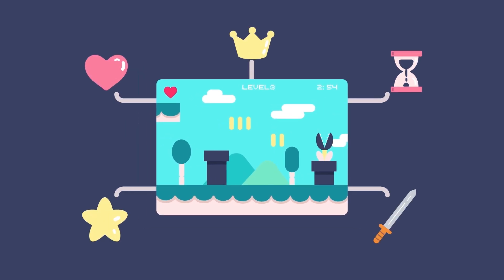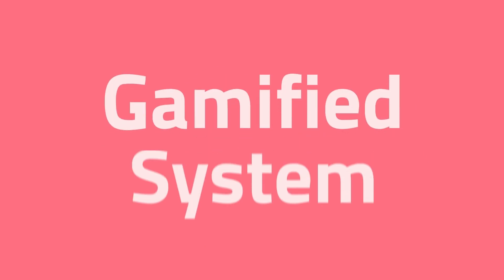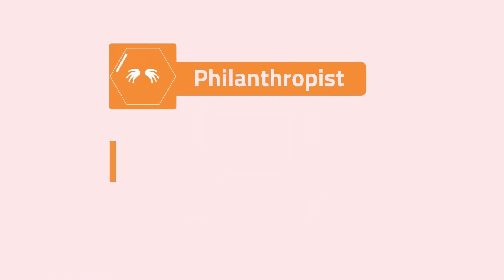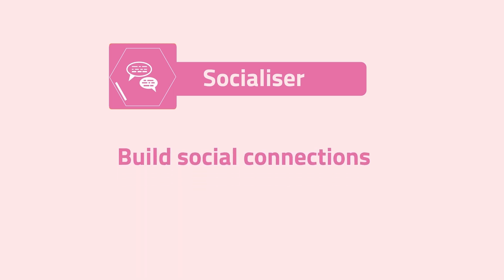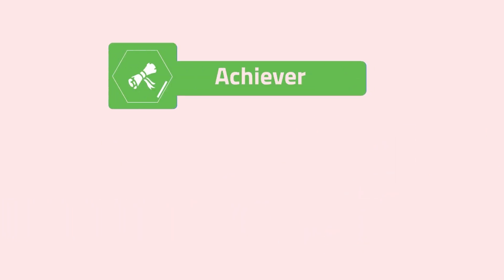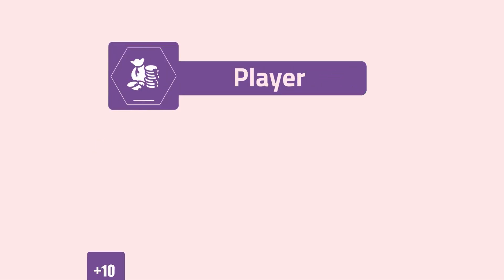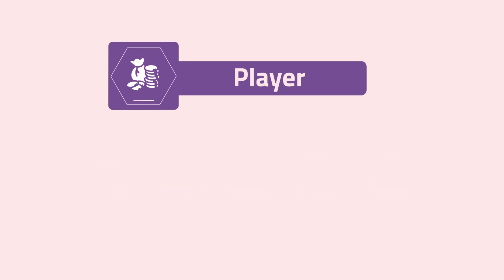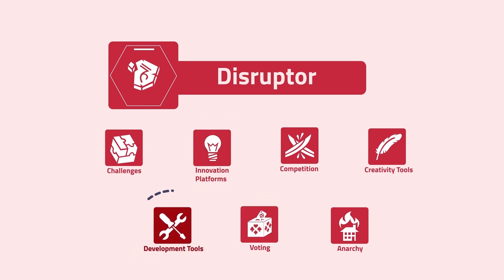The Gamification User Types Hexad Scale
Several studies have indicated the need for personalizing gamified systems to users’ personalities. However, mapping user personality onto design elements is difficult. Hexad is a gamification user types model that attempts this mapping but lacks a standard procedure to assess user preferences. Therefore, we created a 24-items survey response scale to score users’ preferences towards the six different motivations in the Hexad framework. We used internal and test-retest reliability analysis, as well as factor analysis, to validate this new scale. Further analysis revealed significant associations of the Hexad user types with the Big Five personality traits. In addition, a correlation analysis confirmed the framework’s validity as a measure of user preference towards different game design elements. This scale instrument contributes to games user research because it enables accurate measures of user preference in gamification.

The paper we co-authored:
G. F. Tondello, R. R. Wehbe, L. Diamond, M. Busch, A. Marczewski, and L. E. Nacke